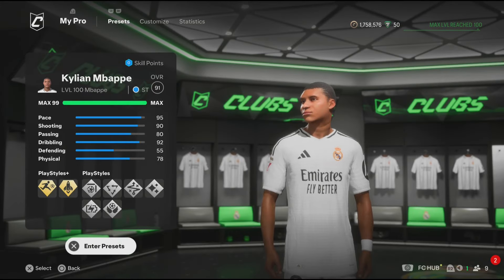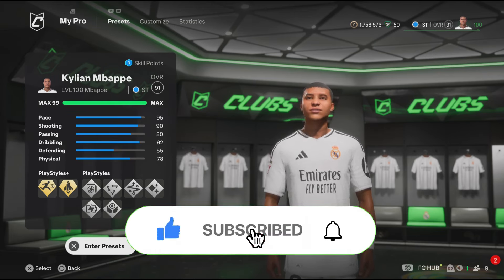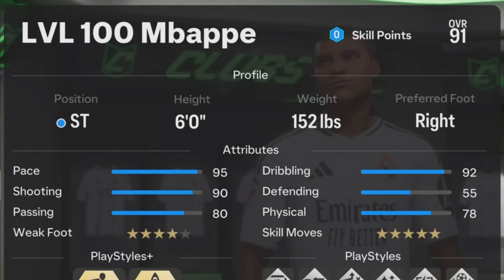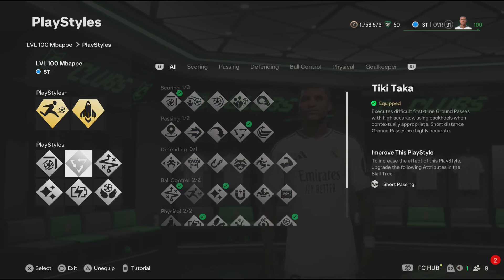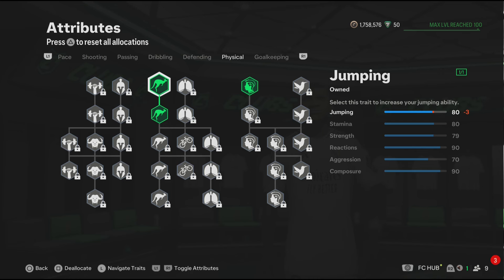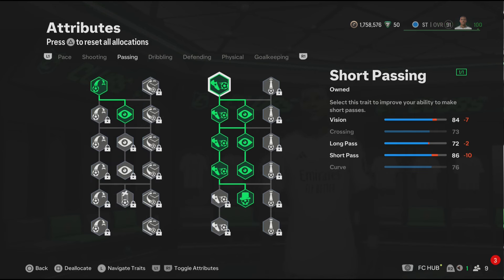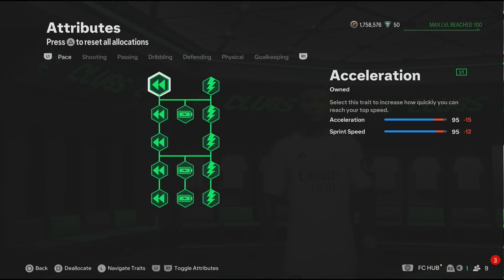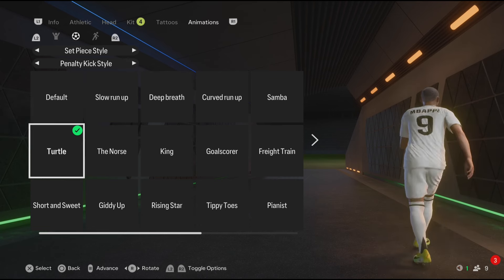FASTEST BEST MBAPPE STRIKER BUILD EA FC 25 Pro Clubs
You gotta try this crazy Meta Mbappe Striker Build EA FC 25 Pro Clubs